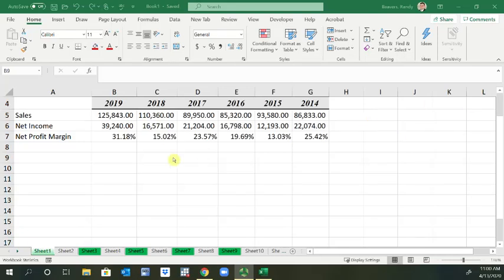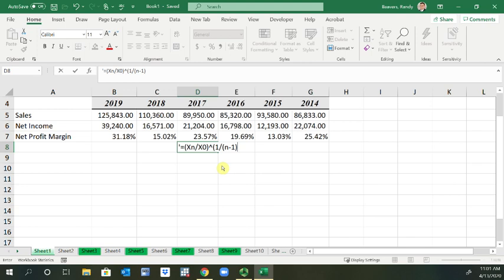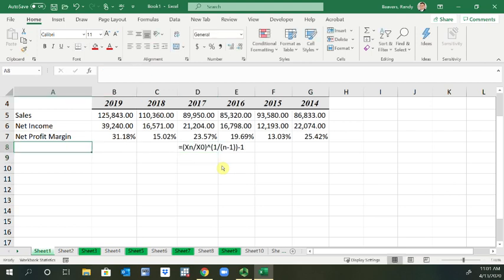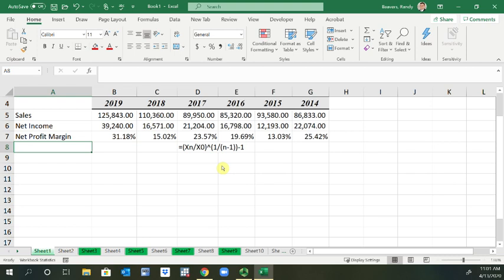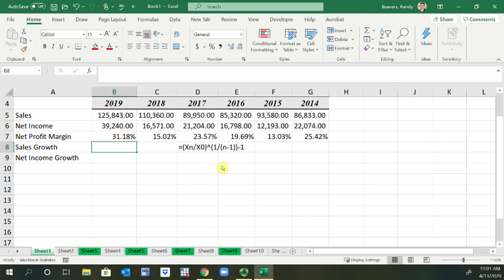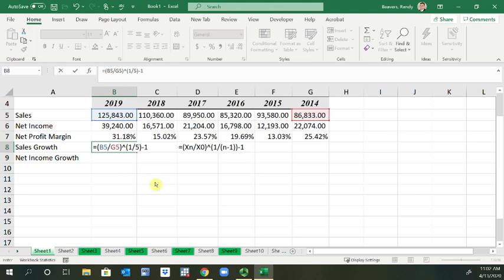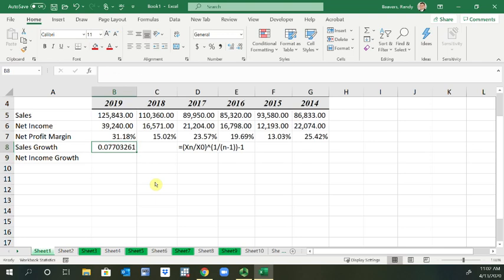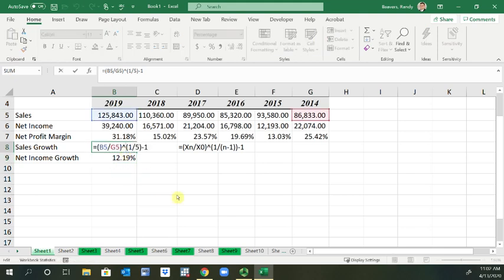Compound Annual Growth Rate (CAGR)